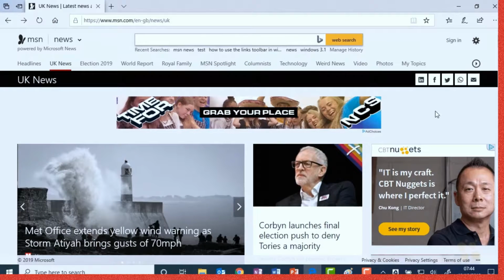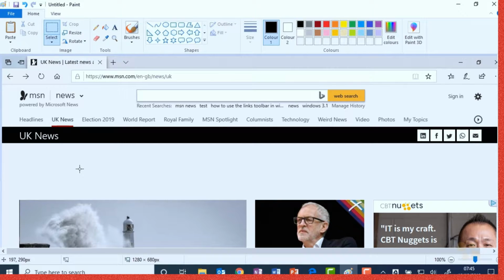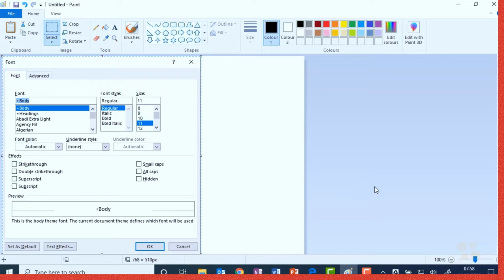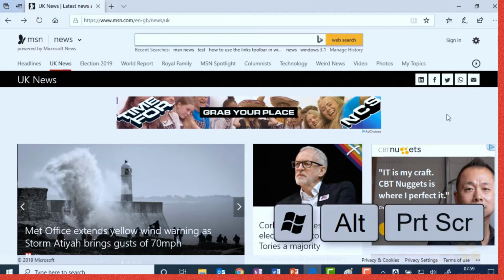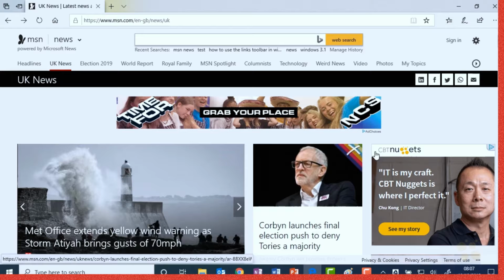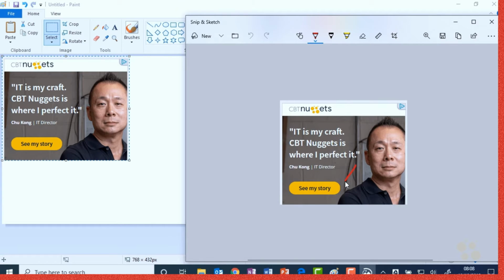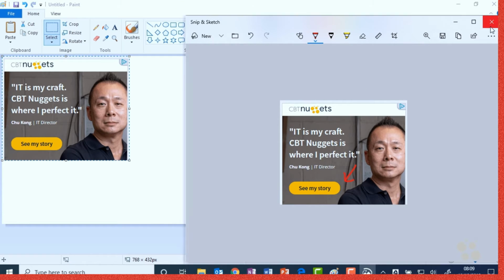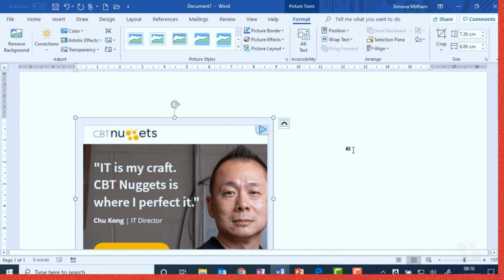Cara screenshot di windows 10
5 cara screenshot di windows 10

Thanks. . .